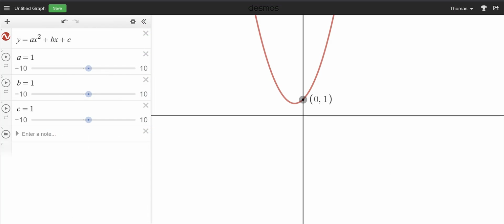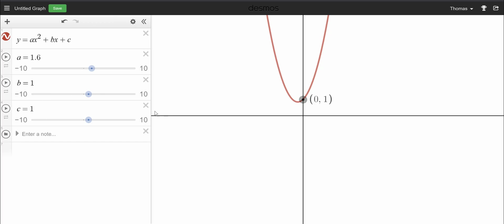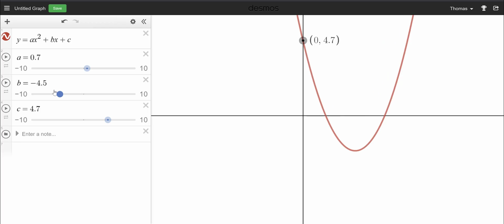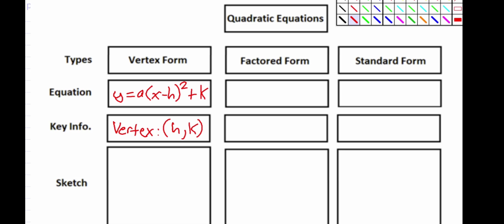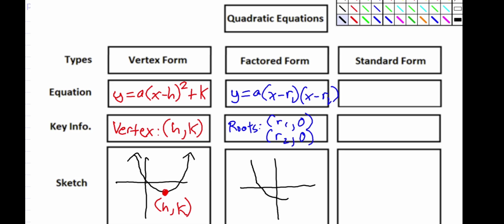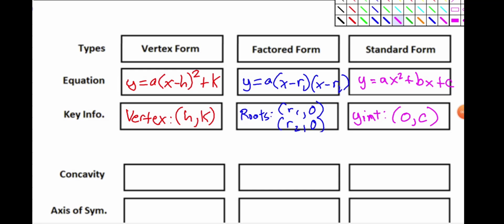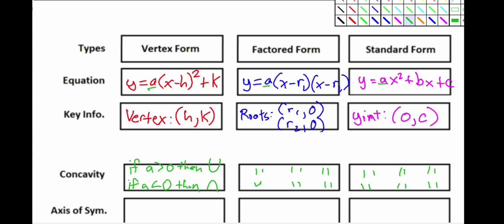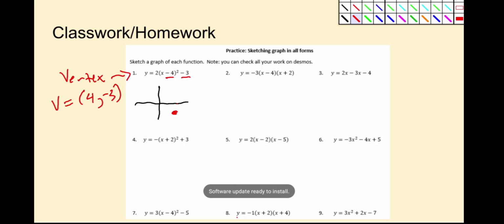[Graphing Quadratics] Day 6 Summarizing 3 Forms of Quadratics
Lesson Plan from Solving Quadratics Unit:
      - Notes
      - Graphic Organizer
      - Classwork/Homework

Summarize the three forms of quadratics: factored form, vertex form and standard form.